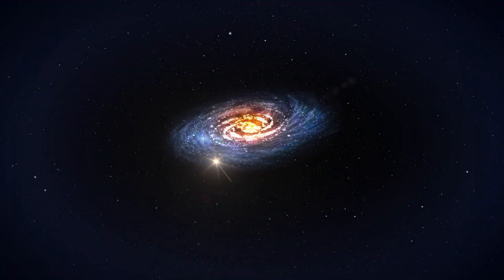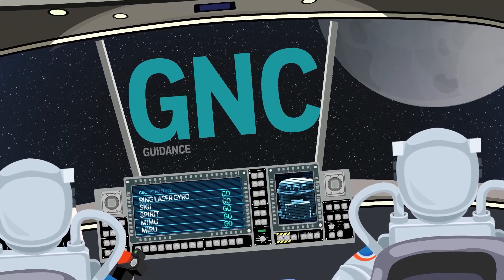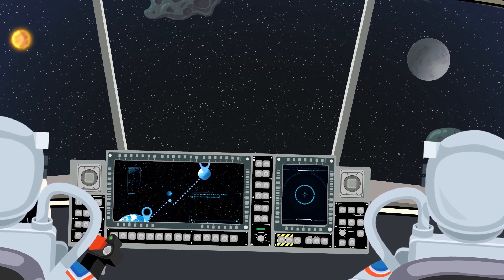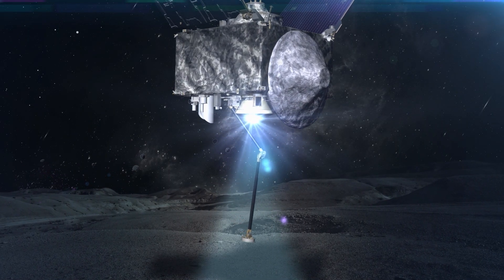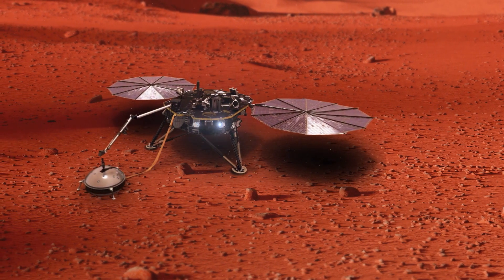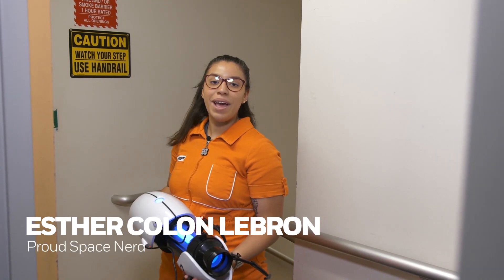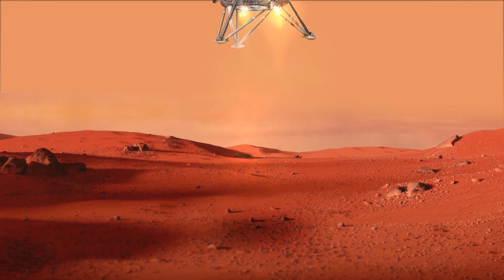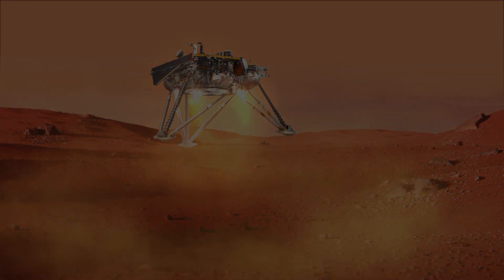Proud Space Nerds Episode 8: How to Build a Spaceship- Guidance and Navigation | Honeywell Aerospace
Space is vast, and everything is really far away from everything else. So how do we navigate to and precisely land on other worlds? Let's find out in this episode of How To Build A Spaceship.

Our technology helps aircraft fly more efficiently and safely, making it possible for people to travel the world with ease. In this video, we explore how our products make air travel possible and provide some insight into the engineering and science that goes into building a spaceship.